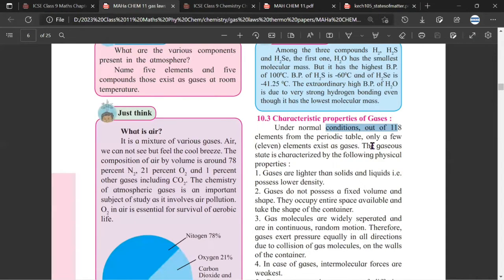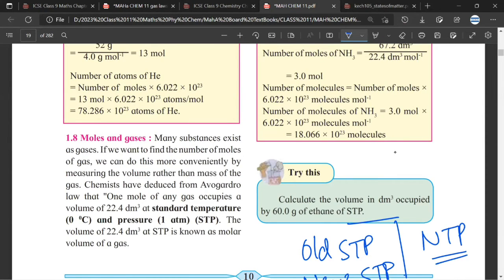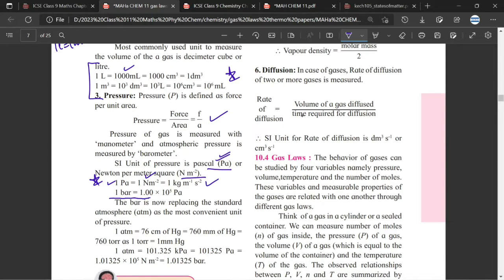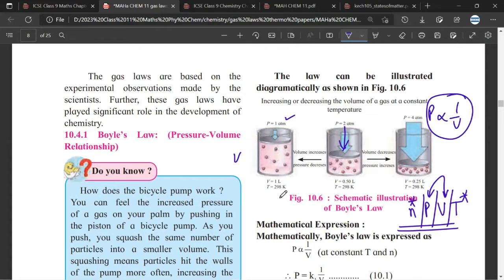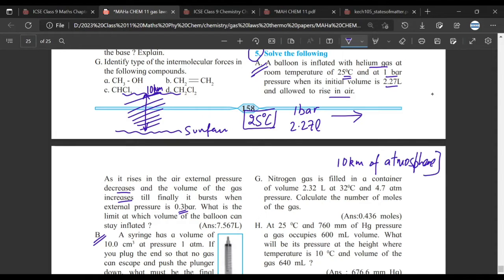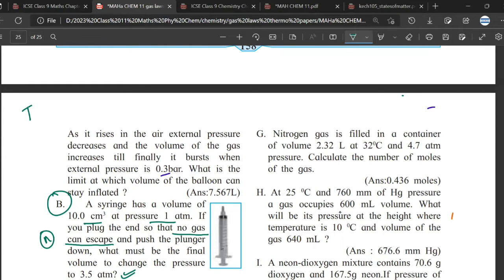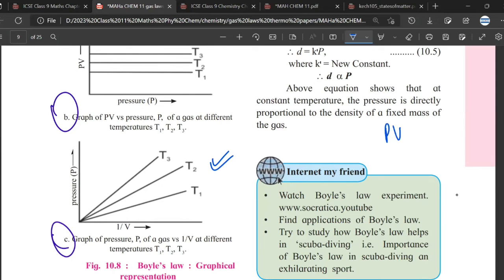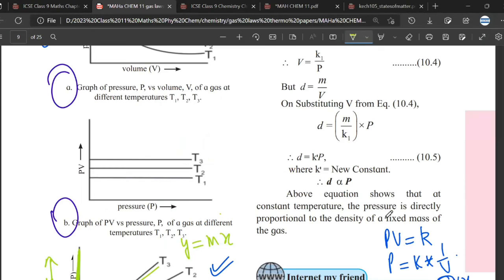BOYLE LAW MAHARASHTRA BOARD CHEMISTRY CLASS 11 STATE OF MATTER GAS LAW STOICHIOMETRY | PART 1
USEFUL FOR ICSE / IGCSE / CBSE Class 9/10/11

00:00 intro
02:30 mole formulas
03:30 old / new STP
06:08 volume/pressure units
10:00 boyle's law
13:24 numerical 1
17:40 numerical 2
19:50 graphs bolyle law

.significant figures digits easy rules examples class 11 physics chap 2 Scientific Notation worksheet